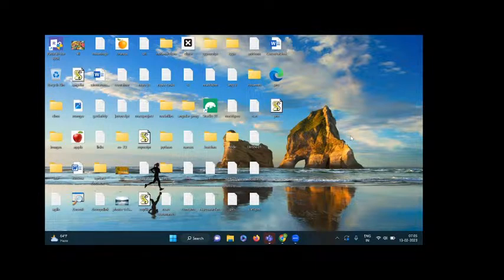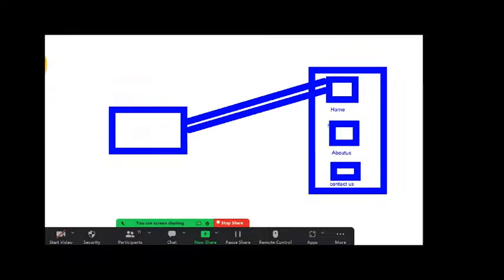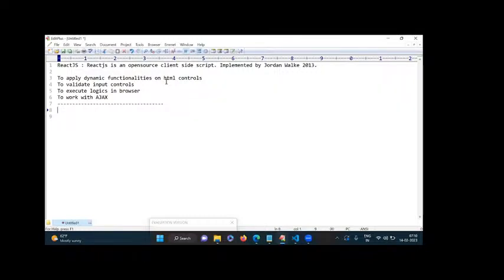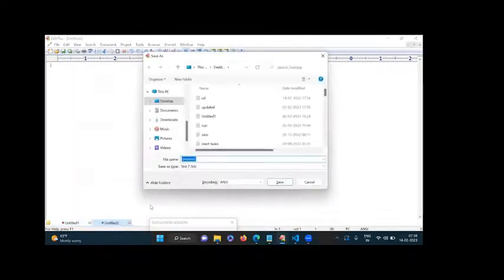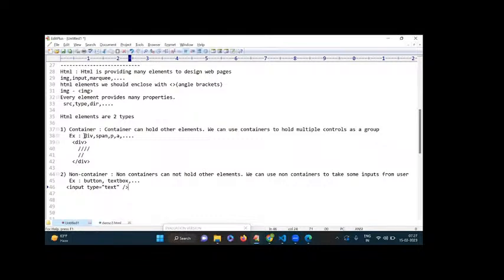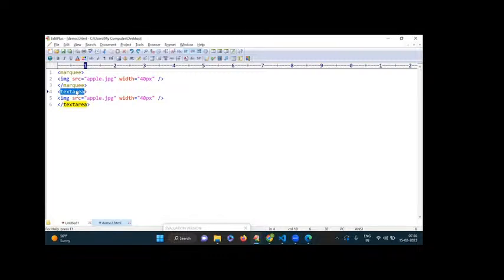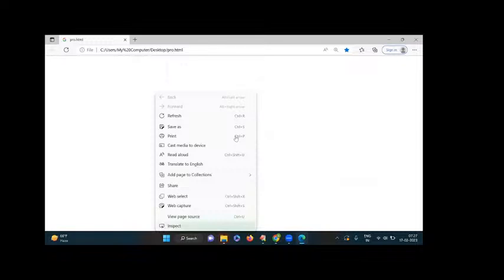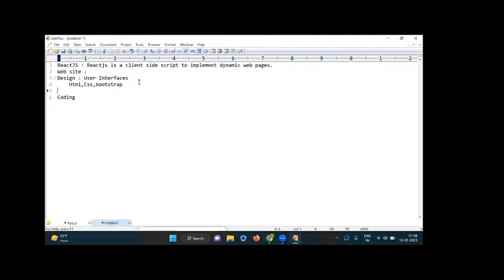REACT JS tutorials by Mr. Swamy Naidu Sir